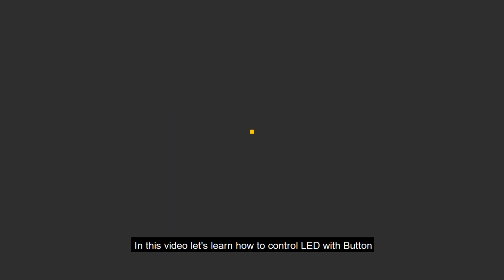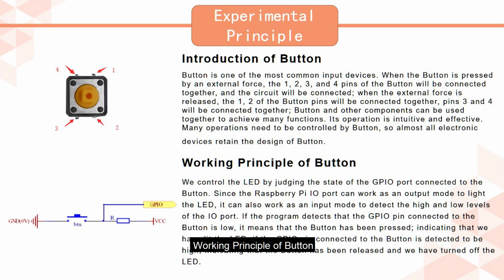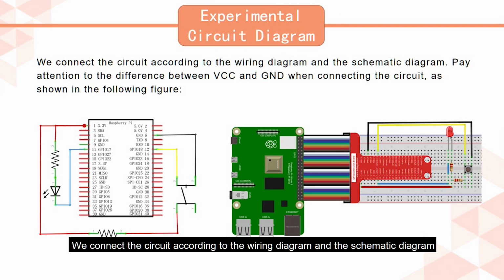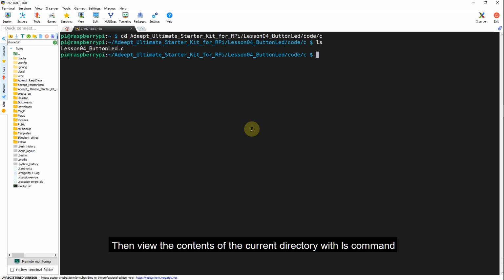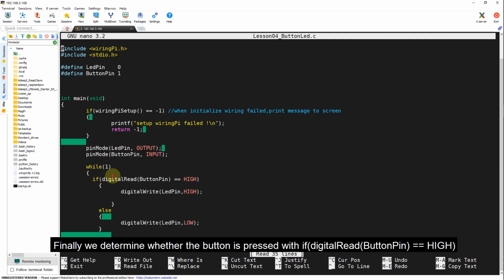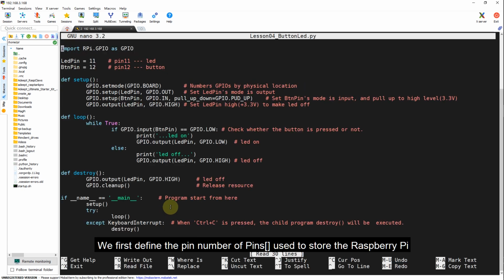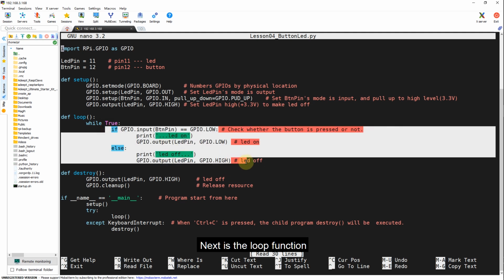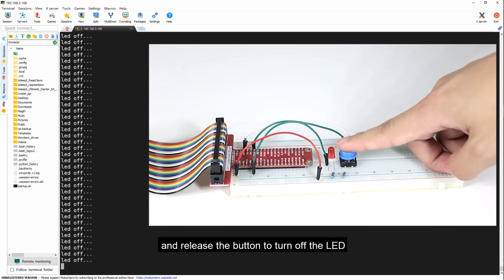Adeept Raspberry Pi Tutorials - Controlling LED with Button